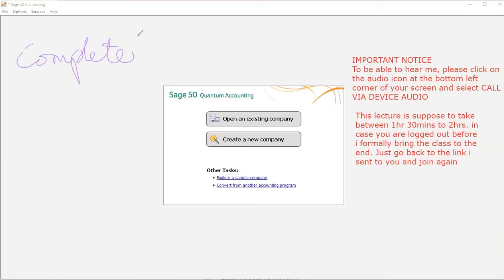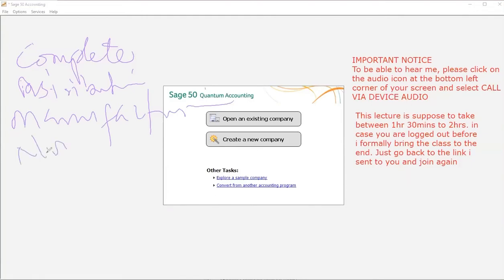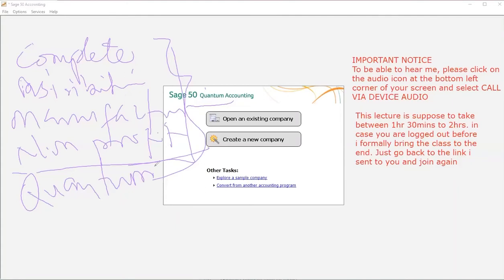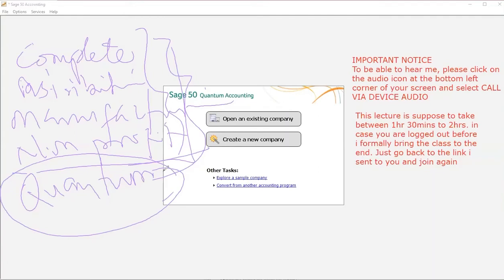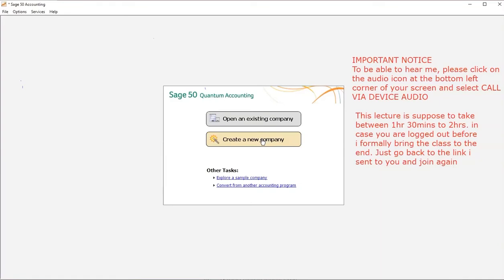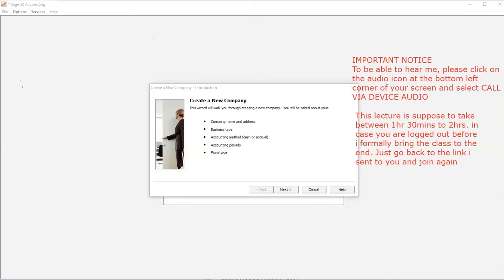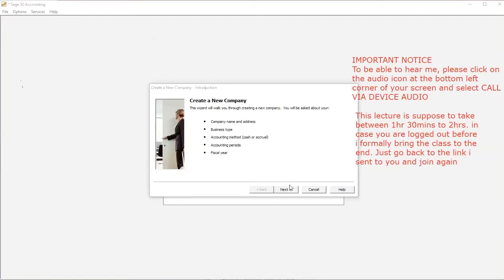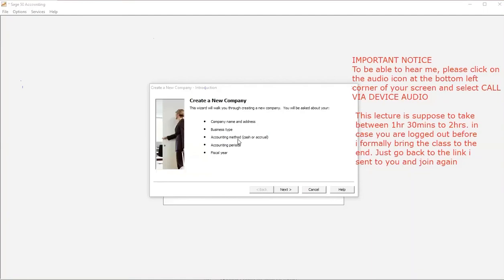Introduction to Sage 50 Accounting software.